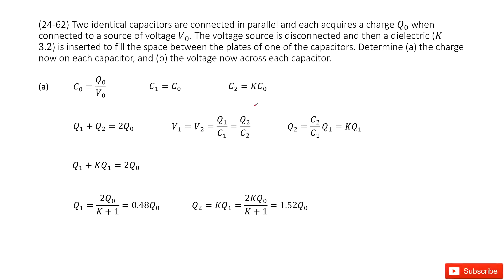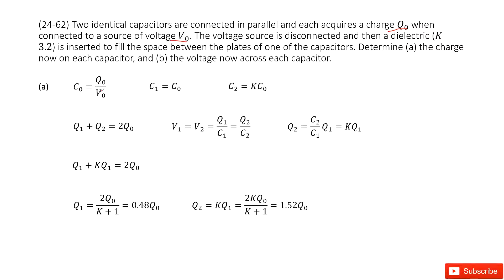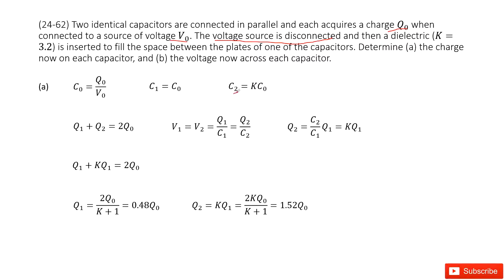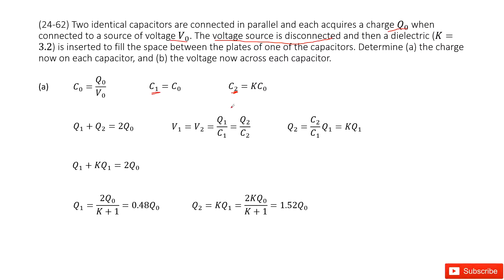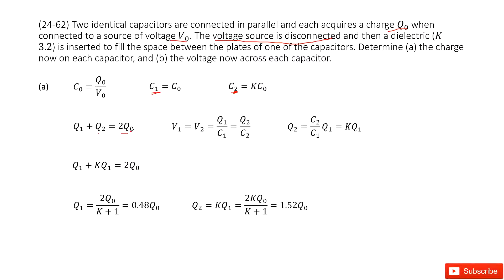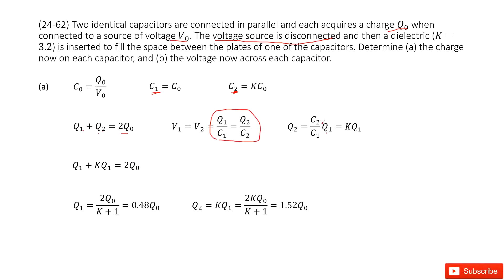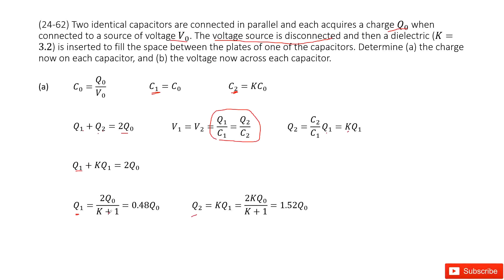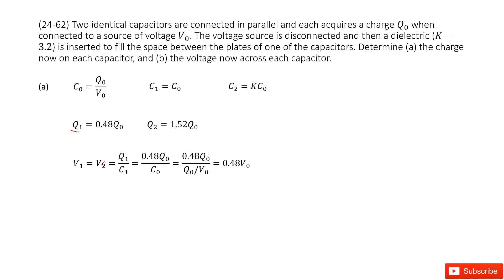(24-62) Two identical capacitors are connected in parallel and each acquires a charge Q_0 when conne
(24-62) Two identical capacitors are connected in parallel and each acquires a charge Q_0 when connected to a source of voltage V_0. The voltage source is disconnected and then a dielectric (K=3.2) is inserted to fill the space between the plates of one of the capacitors. Determine (a) the charge now on each capacitor, and (b) the voltage now across each capacitor.